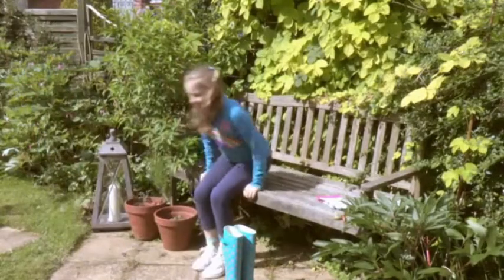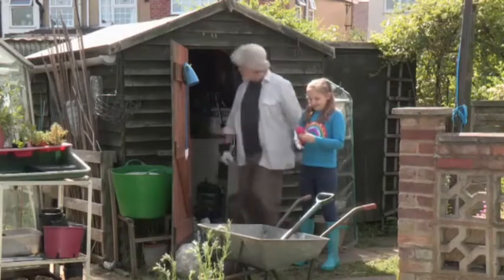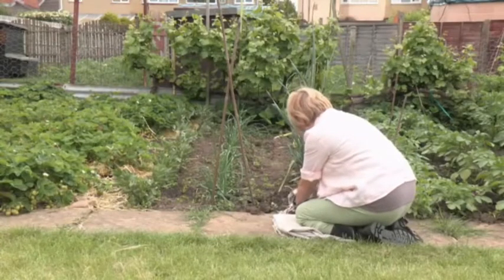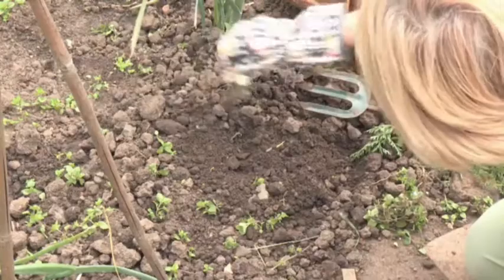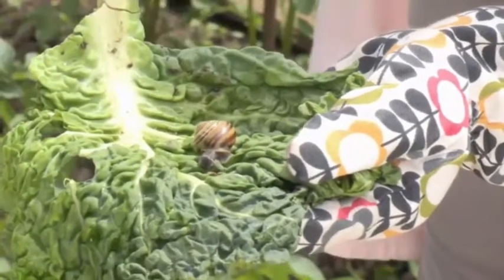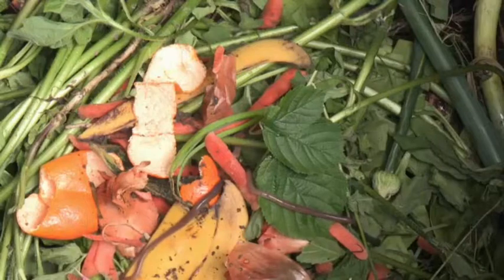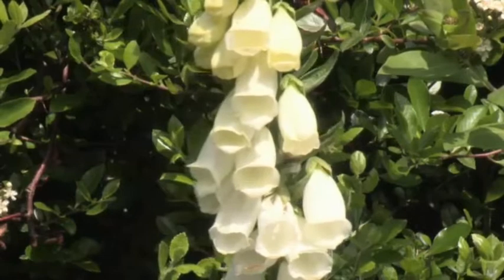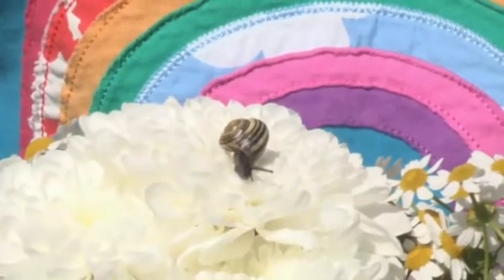ROOFTOPS 4 - unit 6 video culture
In the garden (insects)